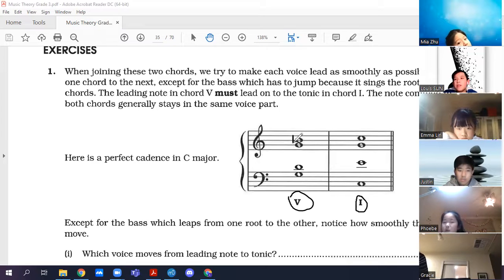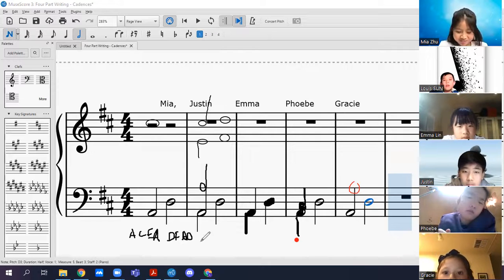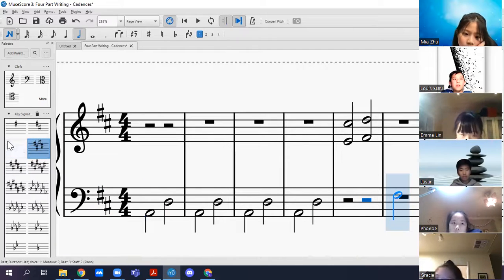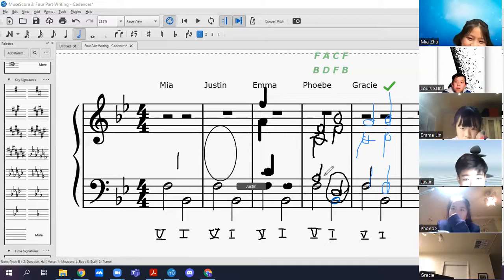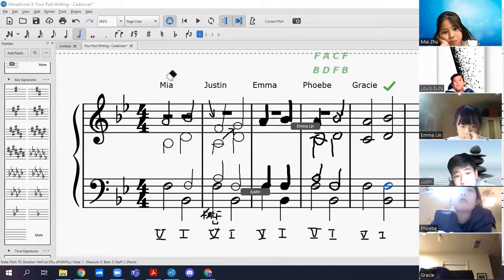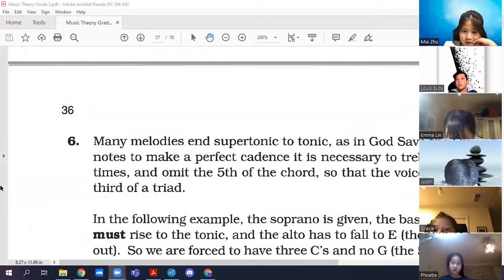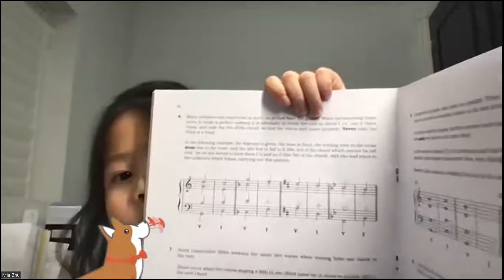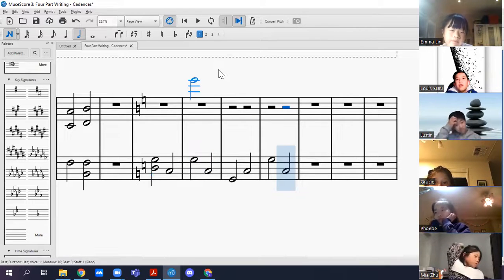Grade 3 Music Theory Lesson 6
Lesson on perfect cadences in four part vocal style.
My Students:
Jade
Justin
Junya
Emma
Mia
Gracie
Elizabeth
Michael
Phoebe